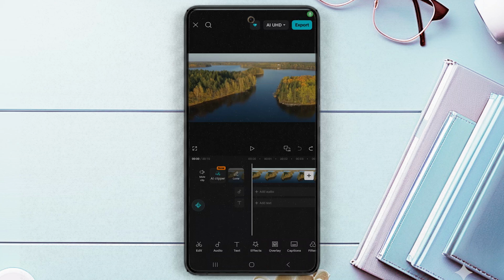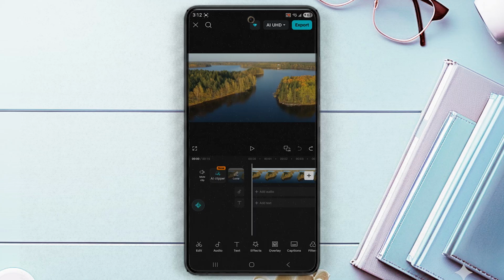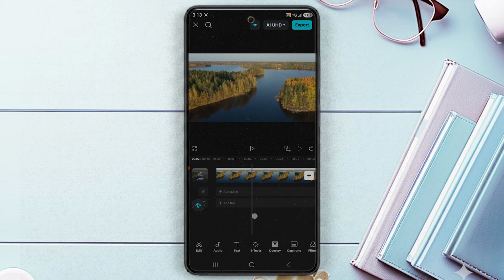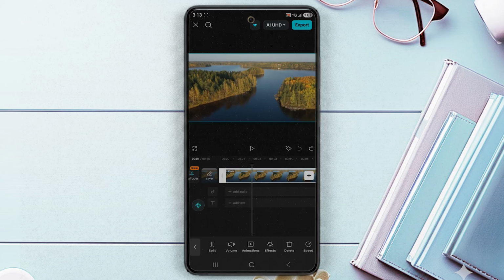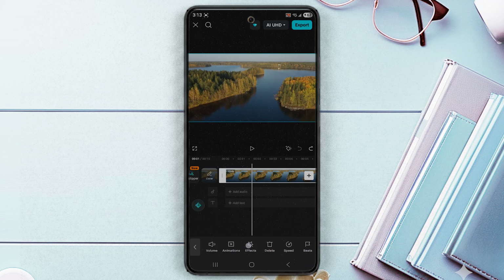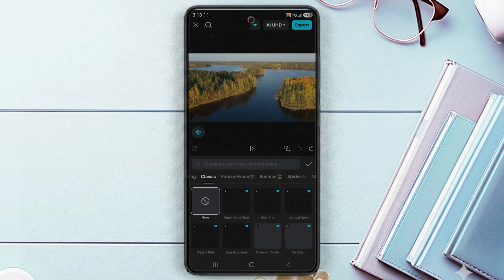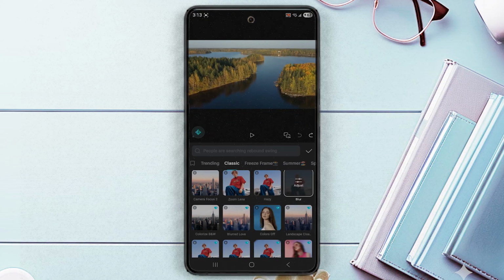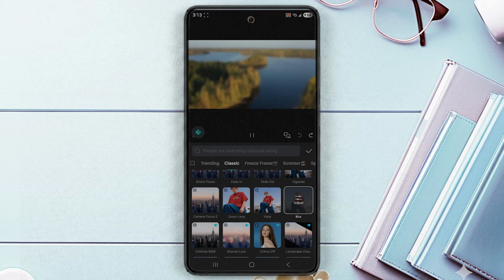How to do the Blur Effect in CapCut (Easy Tutorial)